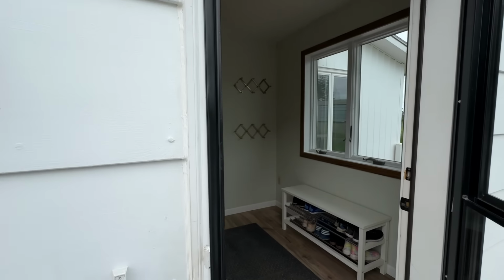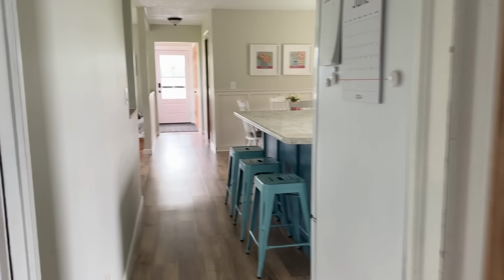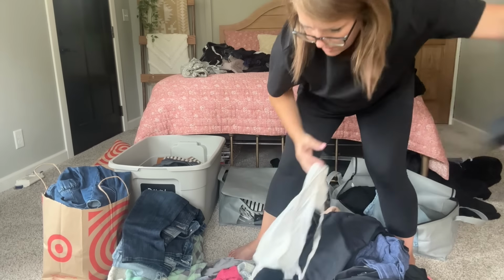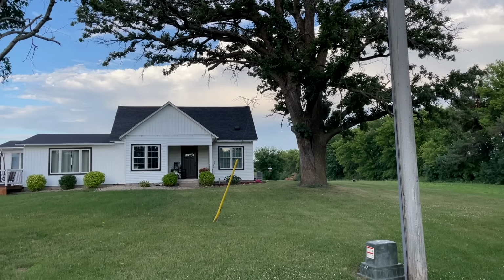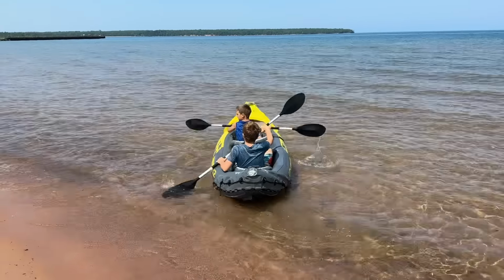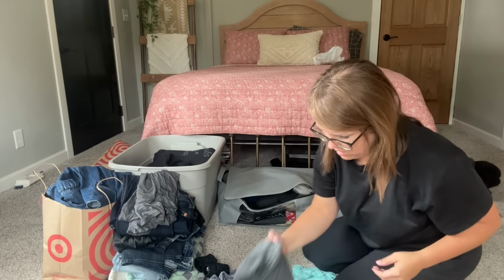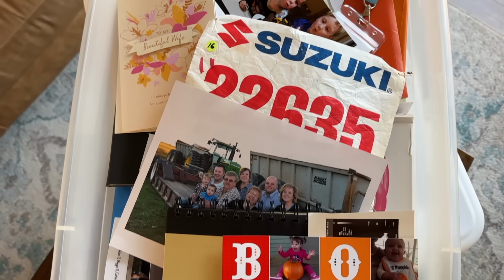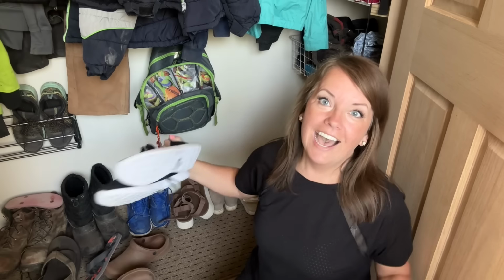NEW! Minimalist House Tour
Today I'll take you through our minimalist home located in Minnesota. We are a family of 6 who live in about 1350 square feet...and our house feels plenty big enough!

If you're looking for more help and guidance with decluttering your home, check out our Mentorship Group:

Here's what you can expect:
- 5-10 minute videos each weekday with guided decluttering tasks
- monthly themes, weekly challenges
- 1 hour live guided decluttering sessions twice a month for accountability
- encouragement & support from other members
- cost is $15/month

This is ideal if you're looking for more motivation & accountability.

🖤 L E T ' S   S P E N D   M O R E   T I M E   T O G E T H E R :

🖤  R E C E N T L Y   M E N T I O N E D

Here is the best way that I can help you!

MINIMAL MOM MEMBERSHIP GROUP:
Decluttering + Home Management Support

Your monthly subscription will include:
- Daily strategy videos
- Live guided decluttering sessions
- Weekly 60-minute household planning meeting
- Twice daily live "body doubling" sessions
- Weekly office hours
- Printable household management binder

New to our channel & Minimalism?

:: TIME STAMPS ::

00:00 - Welcome and Introduction
00:34 - Entryway and Main Floor Layout
01:45 - Full Bathroom and Master Bedroom
02:47 - Unused Door and Layout Explanation
03:32 - Minimalism Approach: Cozy, Not Stark
04:14 - Dawn's Minimalism Journey and Initial Decluttering
05:43 - Does Minimalism Feel Weird?
06:21 - The Calm of a Minimalist Home
07:07 - House Size and Family Comfort
08:33 - Minimalism and Kids' Perceptions
09:16 - Minimalism Benefits for Social Life
10:02 - Sentimental Items and Memory Boxes
12:02 - Stories of Transformation through Decluttering
13:41 - Lasting Benefits of Simplifying and Decluttering
14:30 - Encouragement and Resources

"Essentialism" by Greg McKeown

📷 Camera #1 (that I LOVE!! We made our first 450 video with this & still highly recommend): Canon G7X Mark II

📷 Camera #2 (also really like & easy to use!): Canon M50 with Sigma 16mm Lens and shotgun mic